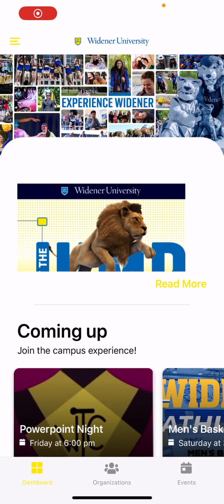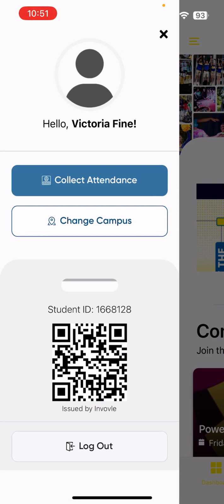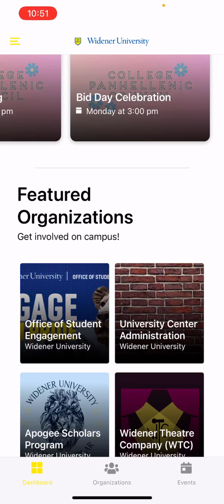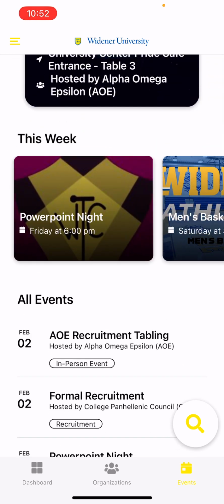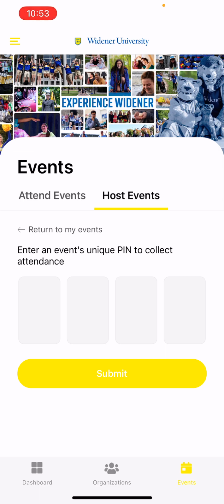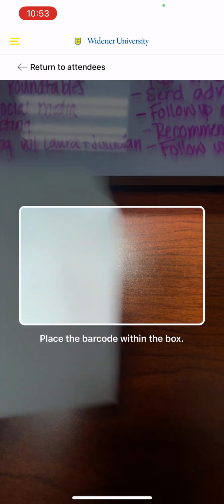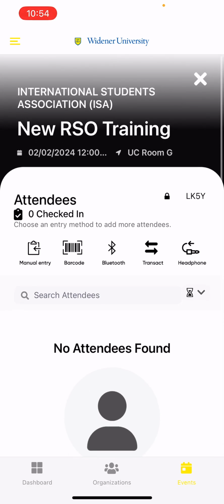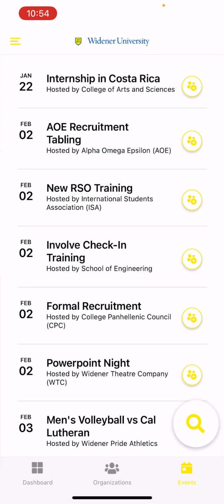Modern Campus Involve App Tutorial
This video will walk you through how to best utilize the Modern Campus Involve App to assist in the event check in process.